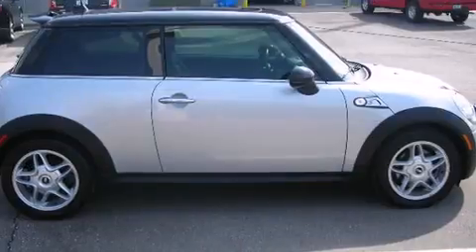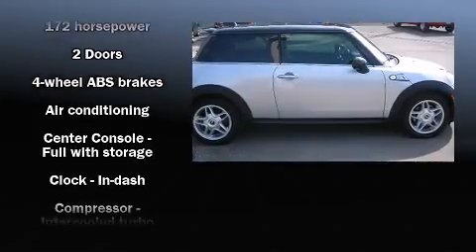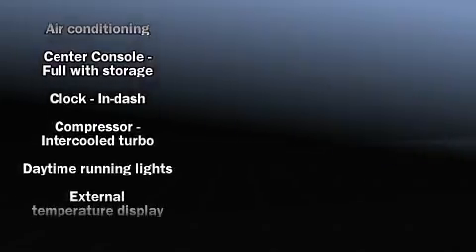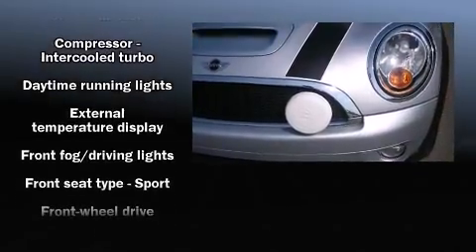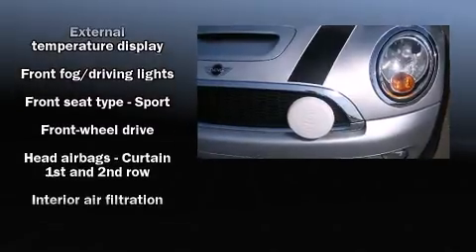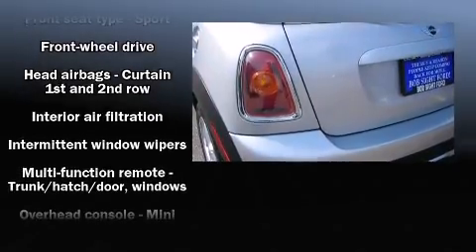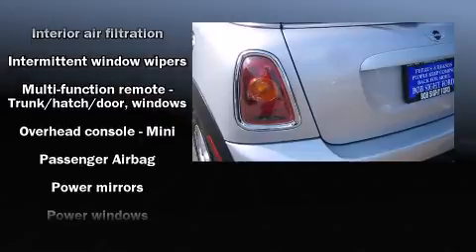2007 MINI Cooper S in Lees Summit, MO 64063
The 2007 MINI Cooper S. This 2 door, 4 passenger hatchback still has fewer than 40,000 miles! It features a standard transmission, front-wheel drive, and an efficient 4 cylinder engine. The engine breathes better thanks to a turbocharger, improving both performance and economy. Top features include remote keyless entry, front bucket seats, front fog lights, tilt steering wheel, power door mirrors, an overhead console, rear wipers, and a split folding rear seat. With side curtain airbags supplementing the rest of the safety network, you can be assured that you and your passengers will experience top-tier protection. A test drive is waiting for you.